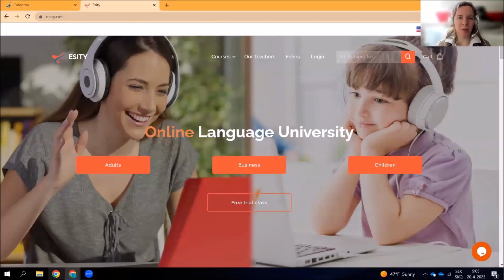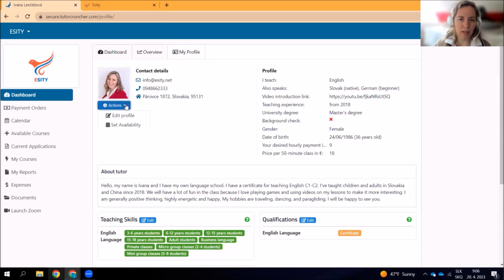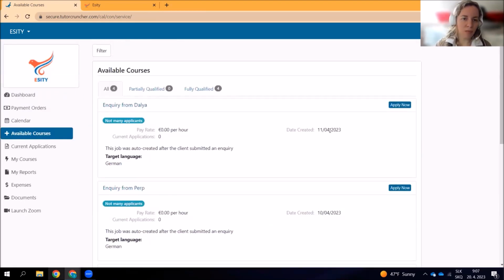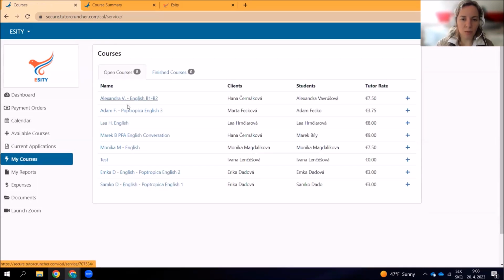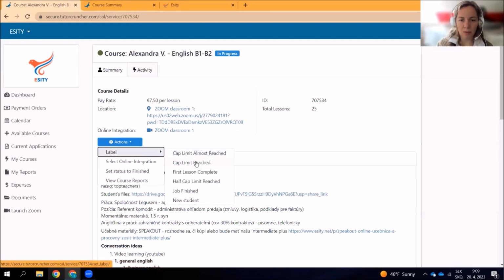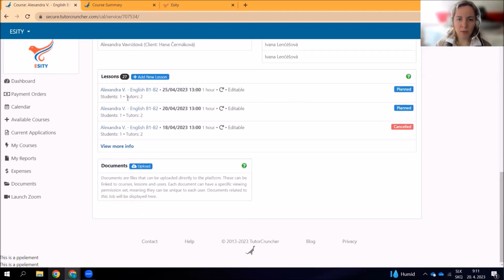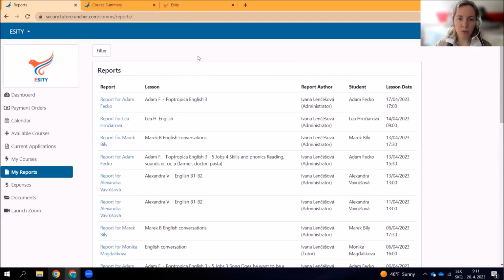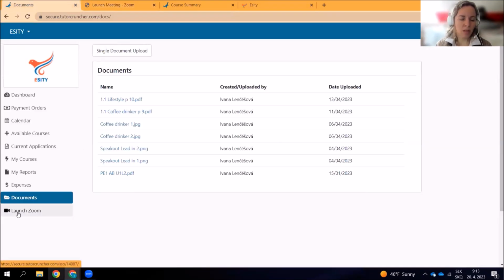ESITY Tutor's account tour